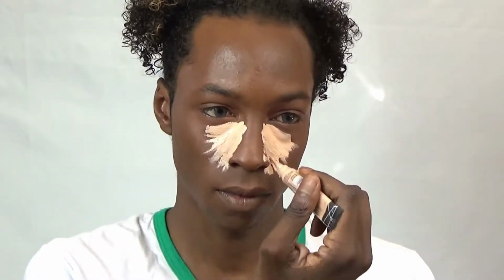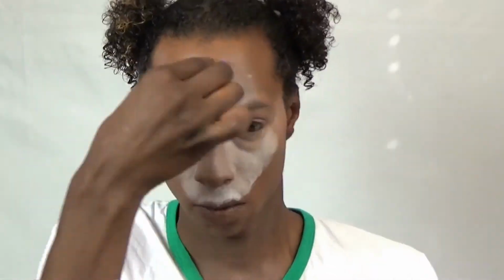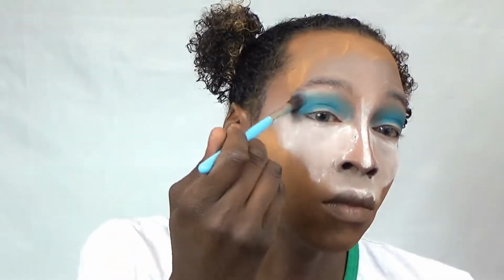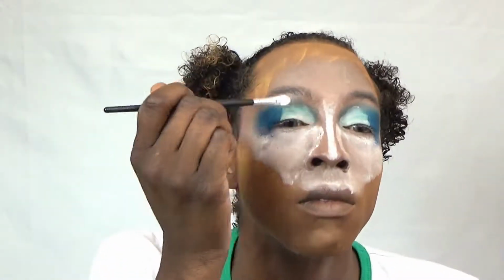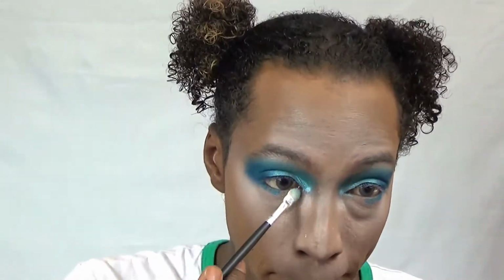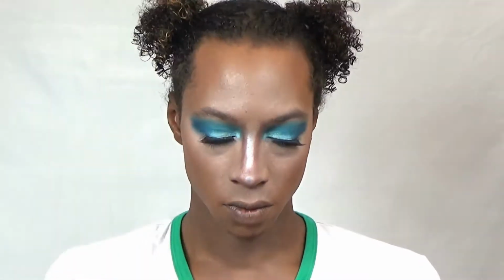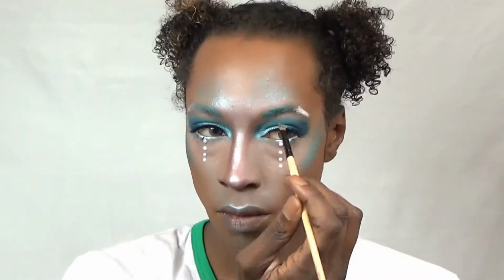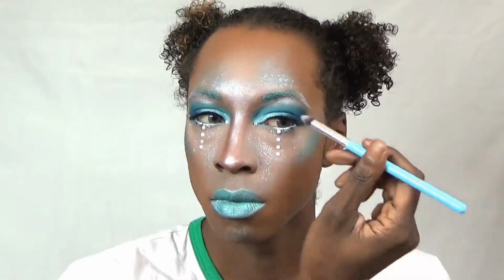Killer Frost inspired Makeup tutorial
Killer Frost inspired makeup from the Injustice Gods Among Us game.
(More info coming soon)

► Outro produced by DJ Sound Ninja Finnese, go check out his soundcloud